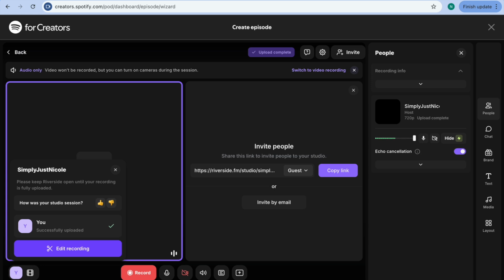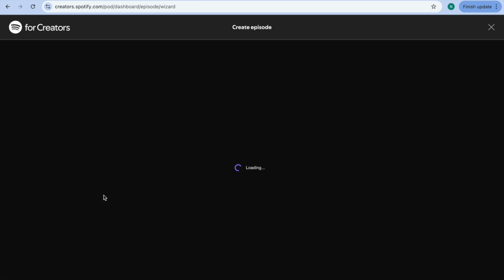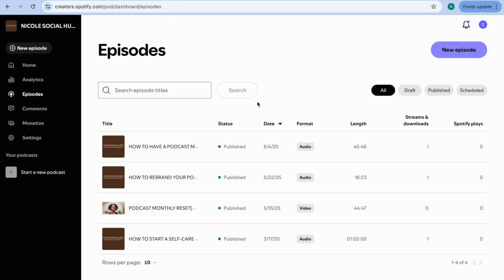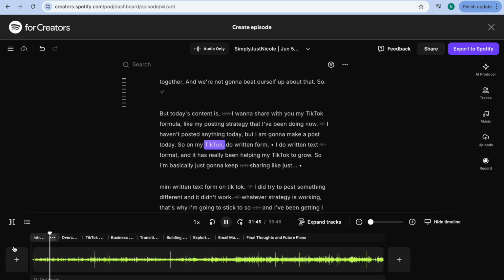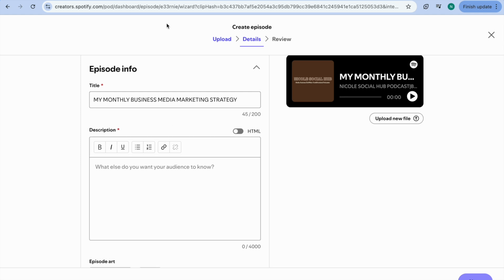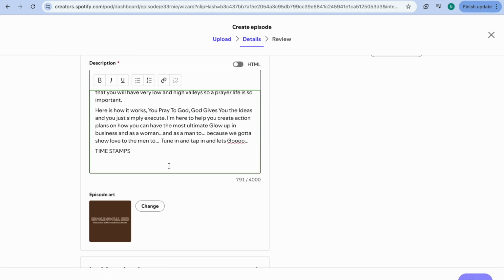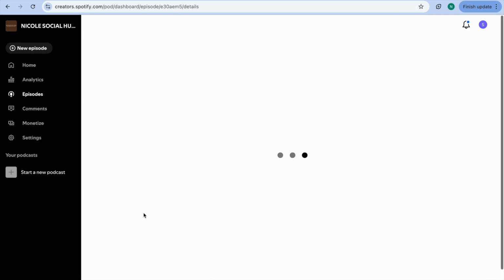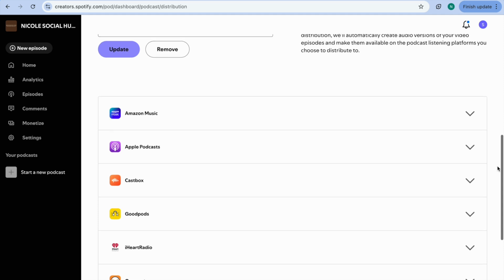UPLOAD YOUR PODCAST THE SIMPLE &EASY WAY|SPOTIFY FOR PODCASTING BEGINNERS|RIVERSIDE TUTORIAL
Heyy all my Business SoftWare Babes, Welcome to Nicole Social Hub on this platform we will be showing you how to become a Podcaster and Youtuber we do have a Podcast which is called Nicole Social Hub teaching everything i know about becoming a online media business owner and sharing my content creator experience and just pivoting and just making changes as i grow... Im going in a different direction so i thought i would just bring you along with me while you can get to learn something new and different... If you're ready to start your Podcast and how to manage your Podcast show then you came to the right Youtube Channel... If you loved this full video then make sure to hit that subscribe button...

Timestamps
Intro 0:00
Click on New Podcast Episode 4:31
Riverside Dashboard 5:38
Riverside Studio 8:14
Create a Podcast Episode with Riverside 8:58
Podcast Quality Control 11:27
Riverside Automatic Time Stamps 15:44
Lets Actually Upload the Podcast Episode in Spotify 19:27
How to add a Podcast Title 20:05
How to copy & paste your show notes written copy 20:34
How to add Time Stamps 23:07
How to add your youtube channel link inside of your podcast show notes 24:24
How to add your other Podcast Episodes links in your podcast show notes 26:39
If you want to schedule a Podcast Episode or upload it now 30:08

Please feel free to listen to us on the Podcast @

Please feel free to listen to all of our Podcast Episodes
HOW TO START A SELF-CARE PODCAST|USE MY 10 STEP FORMULA CHECKLIST TO STARTING YOUR SELF-CARE PODCAST
PODCAST MONTHLY RESET|HOW TO SET MONTHLY GOALS AS A PODCASTER

AFFORDABLE CONTENT CREATOR EQUIPMENT
Newer Ring Light
Phone Stand and Camera Stand All in one Tripod
Mini Camera Stand
R
ing Light
SD camera memory card
memory card holder case
Easy Storage External Drive
multi port adapter rose gold
White Tall Book Shelf/YouTube Studio Backdrop
White Table with drawers/Makeup storage unit
iPhone 13 Pro Silver Rubber Phone Case
I Phone SE Unicorn Phone Case for kids
I Phone SE Gitter Phone Case for kids